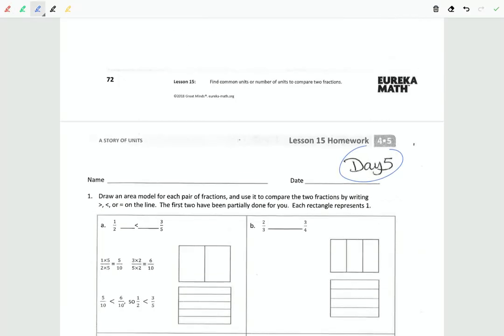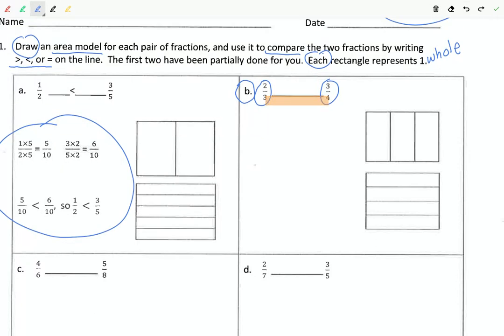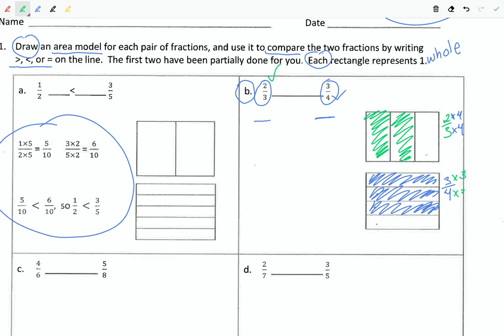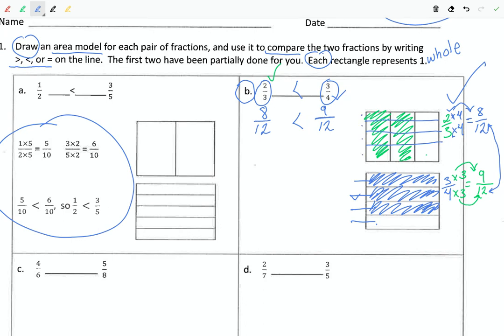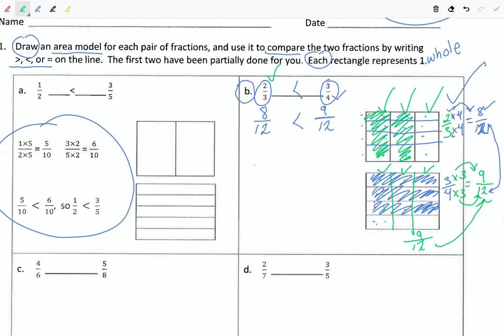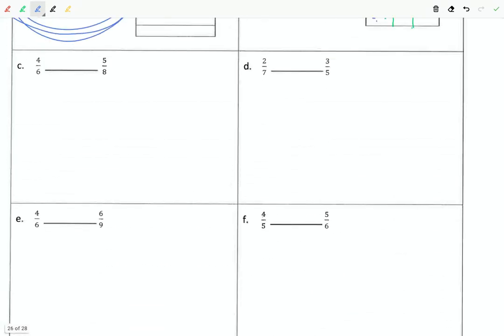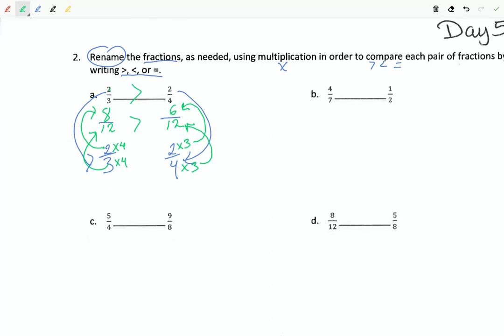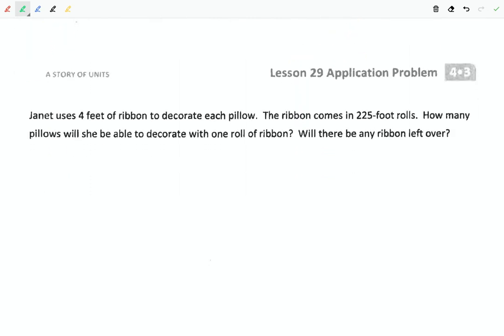Math Week 5, Day 5